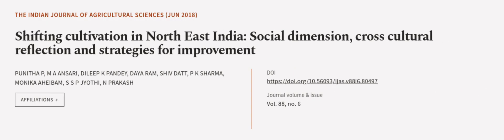Shifting cultivation in North East India: Social dimension, cross cultural reflection... | RTCL.TV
### Keywords ###

### Article Attribution ###
Title: Shifting cultivation in North East India: Social dimension, cross cultural reflection and strategies for improvement
Authors: PUNITHA P, M A ANSARI, DILEEP K PANDEY, DAYA RAM, SHIV DATT, P K SHARMA, MONIKA AHEIBAM, S S P JYOTHI ,and N PRAKASH

### Video Timestamps ###
0:00:00 - Summary
0:00:57 - Title
0:01:04 - Outro
0:01:09 - End